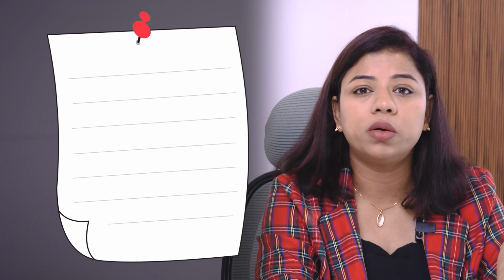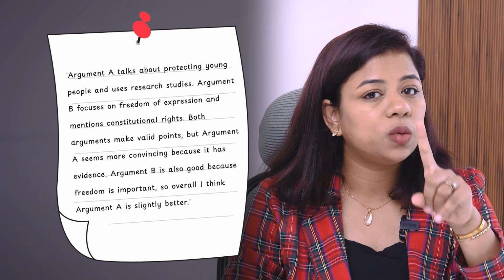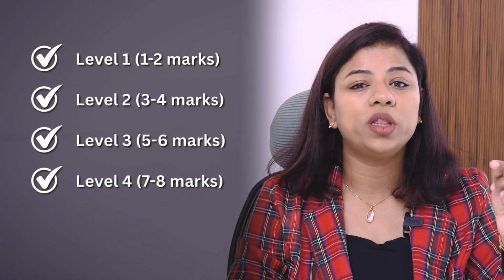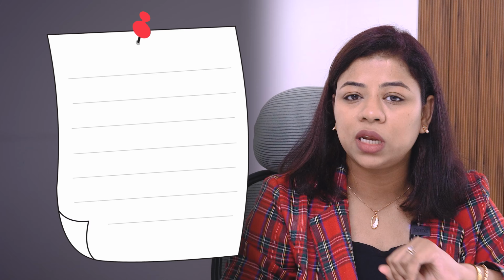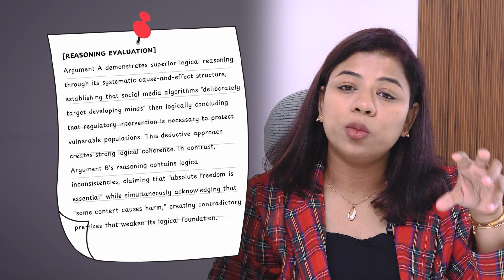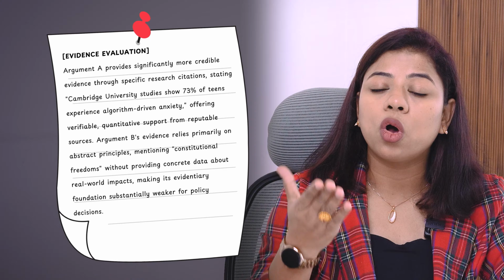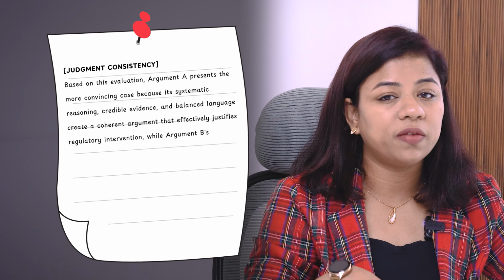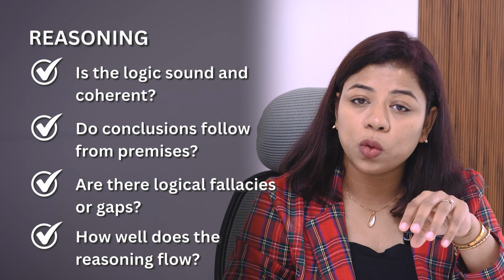IGCSE GP Paper 1 Q3 'More Convincing': The Reasoning, Evidence & Language Formula Examiners Use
Most IGCSE students read both sources in Question 3, choose the more convincing argument, and still walk away with 5 or 6 out of 16. This video explains exactly why that happens and gives you a clear formula to fix it before your next exam.

Cambridge does not mark IGCSE GP Paper 1 Q3 as a single task. There are two completely separate scores hidden inside the More Convincing question called the Dual Criteria, where Analysis and Evaluation are marked independently. Most students answer only one side of this without ever realising it, and that single blind spot quietly caps them at Level 2 before they write a full sentence.

In this video you will see the complete Cambridge 0457 marking framework for Q3, walking through every level from Level 1 to Level 4 using the exact criteria a Cambridge examiner applies to every student response. You will learn how Reasoning, Evidence, and Language work together across the levels, what the real difference between a Level 3 and a Level 4 response looks like on the page, and how to structure your answer so Cambridge can award you marks on both criteria at the same time.

✅ The Cambridge Dual Criteria and why it explains most lost marks before a single word is written
✅ How Evidence is supposed to be used at each level because identifying it is never enough
✅ What Language means in the context of evaluation and why it is the level up most students miss entirely
✅ The Reasoning formula that separates a Level 3 response from a Level 4 response
✅ How to write one structured answer that satisfies both marking criteria simultaneously

This video is part of the How Cambridge Marks Your 0457 Responses series, the most detailed marking breakdown of IGCSE Global Perspectives Paper 1 available on YouTube. Every breakdown in this series is built directly from the Cambridge marking scheme, not guesswork or classroom habit.

For personalised guidance on exam preparation, subject selection, school choices, or building a strong profile for top universities, book a counselling session at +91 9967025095